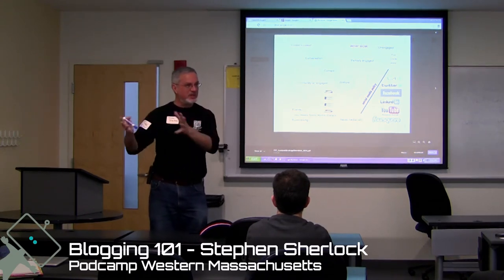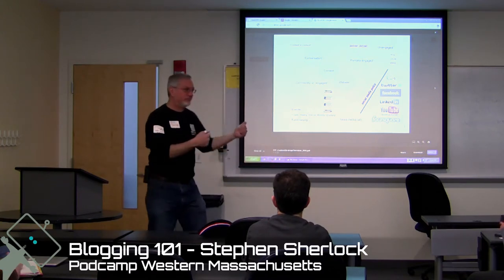Blogging 101 - Stephen Sherlock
Stephen's presentation on blogging at Podcamp Western Mass 2013.  This was a great presentation in the traditional podcamp style - 15 minutes or so of a formal presentation and lots of great interaction and questions for the rest of the session.